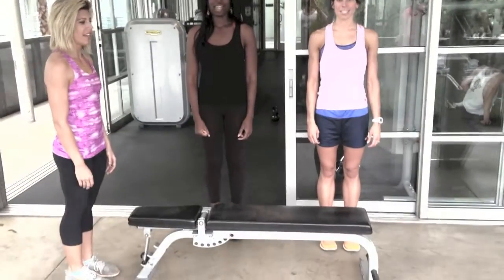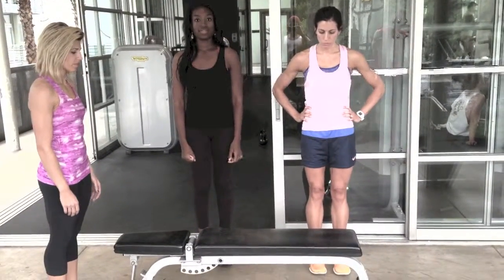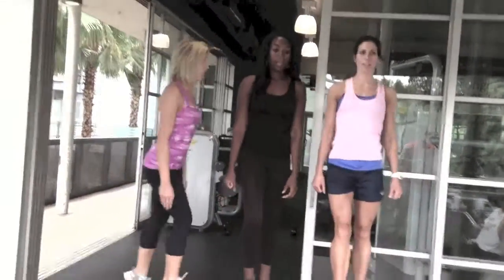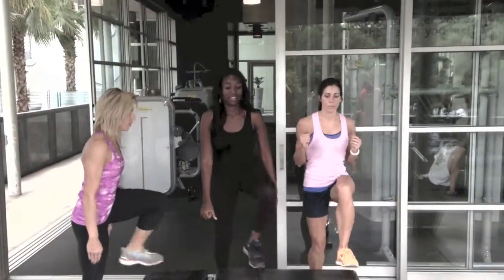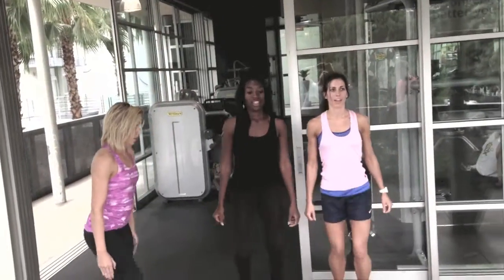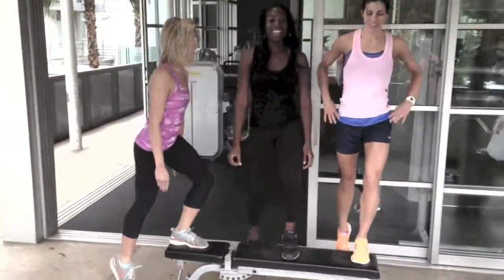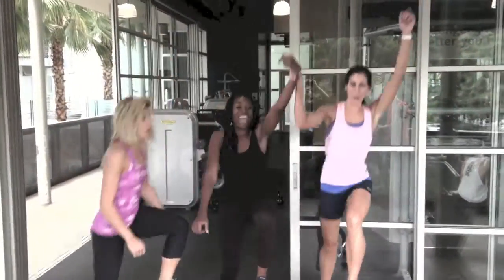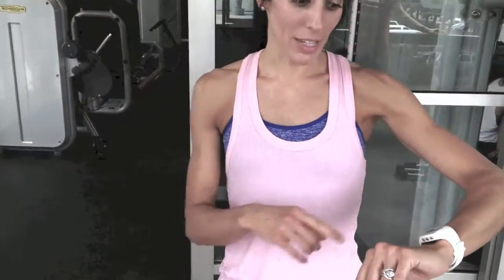Step Ups With Ladies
This is just a fun heart rate monitored training video of 3 ladies showing us an example of step ups constant motion. You can train along to this video if you like or refer to it as an example of other ladies like yourself taking the burn and pushing through for the results you all want:)

David Kimmerle